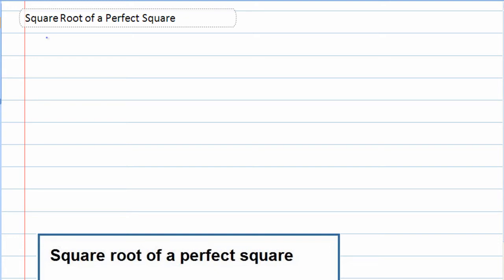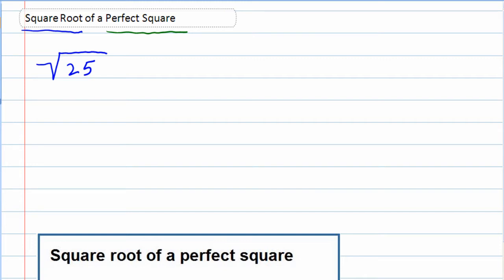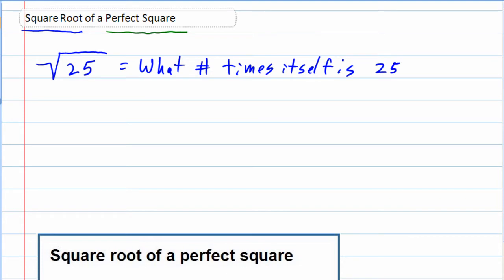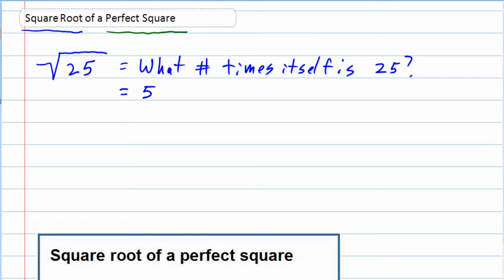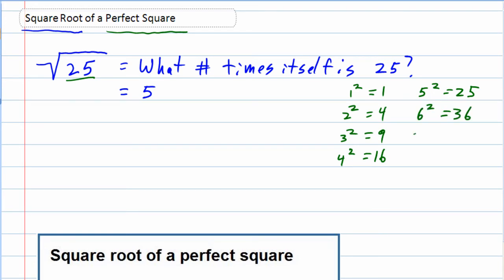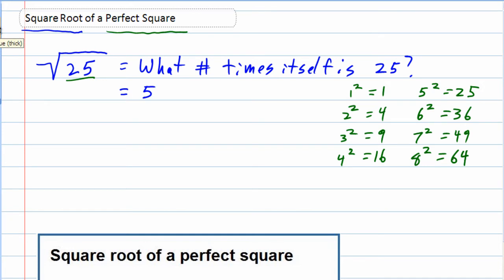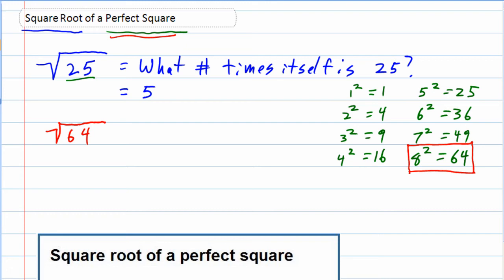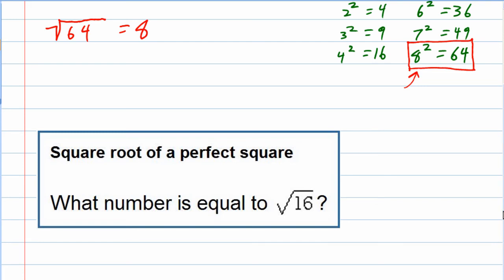Square Root of a Perfect Square